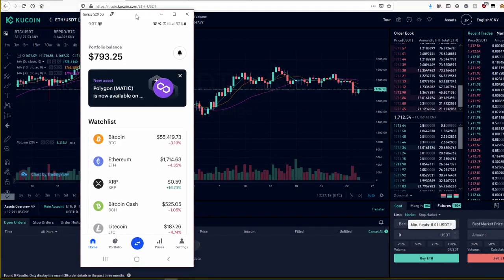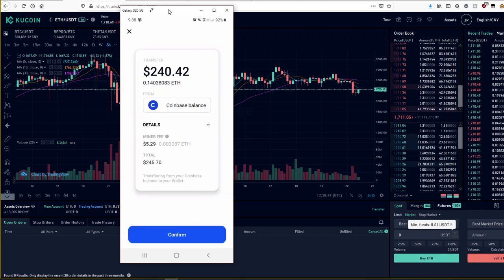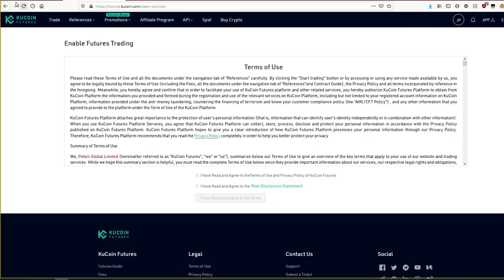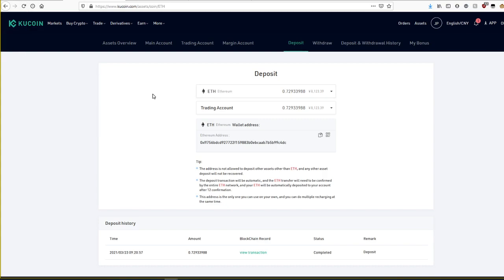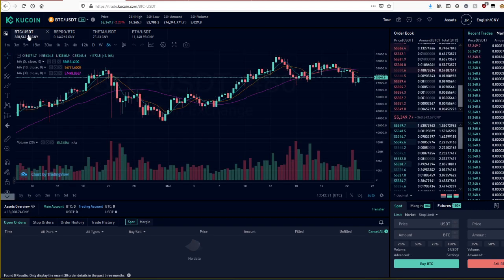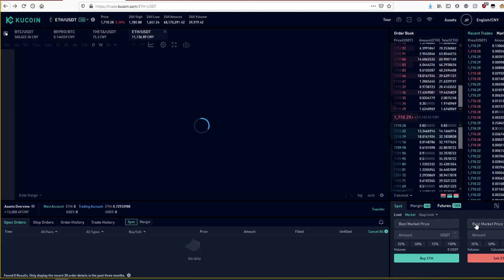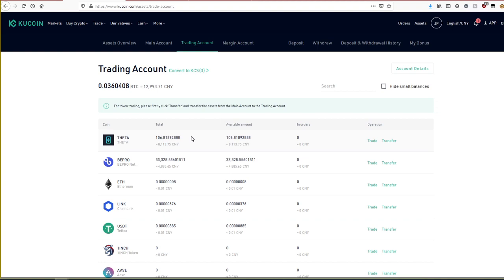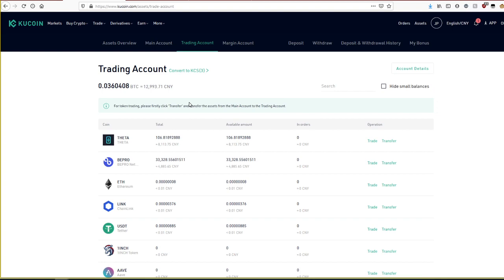How to Buy THETA on KuCoin Tutorial - How to Use KuCoin Easily! KuCoin for Beginners - Buy Altcoins